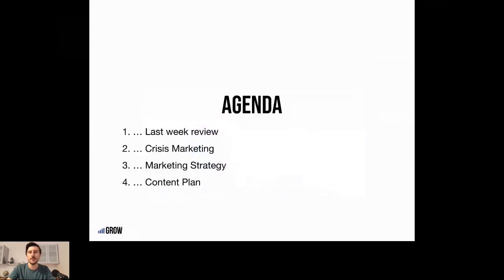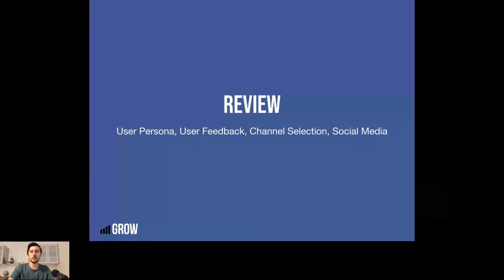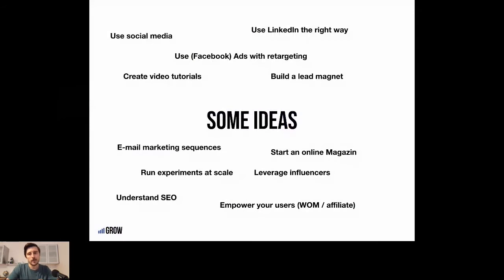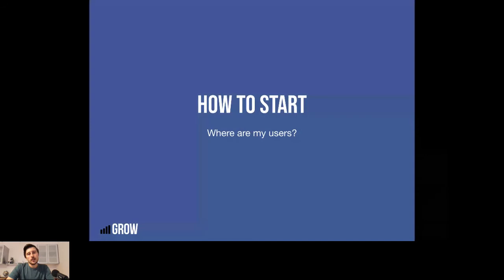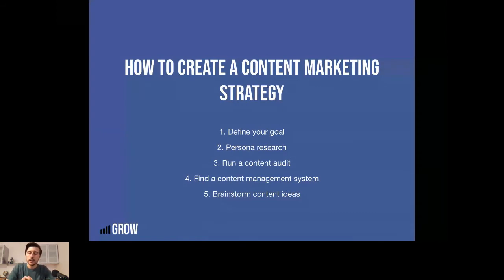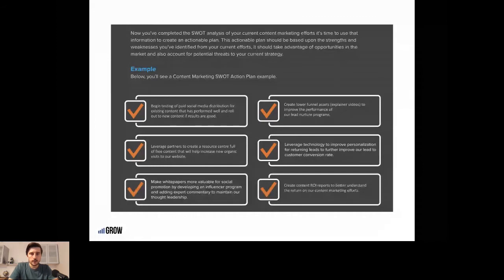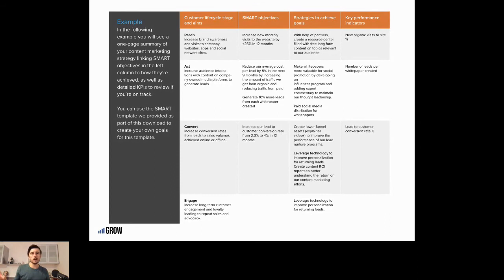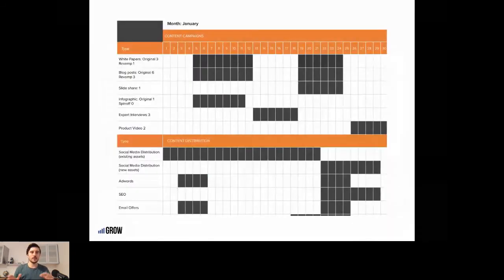GROW session #5 - crisis marketing in times of corona, marketing strategy & content plan